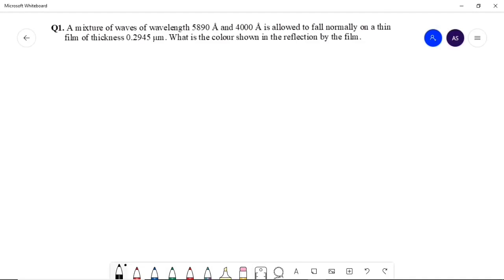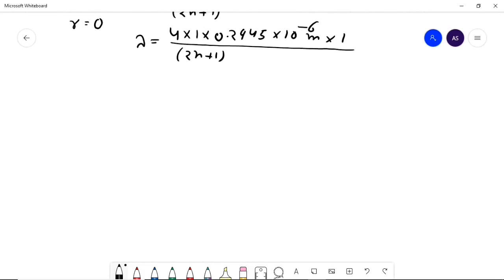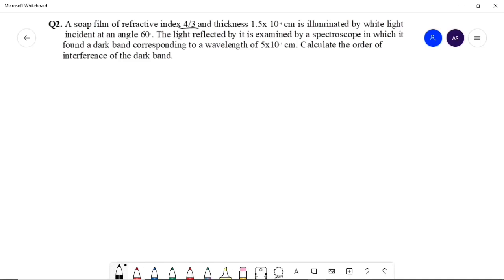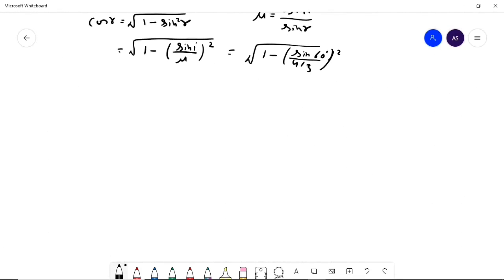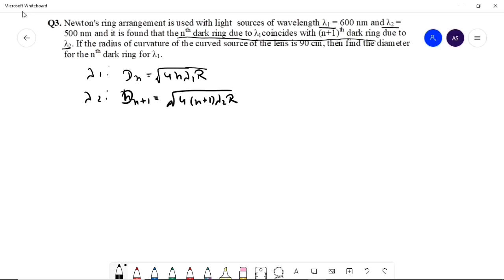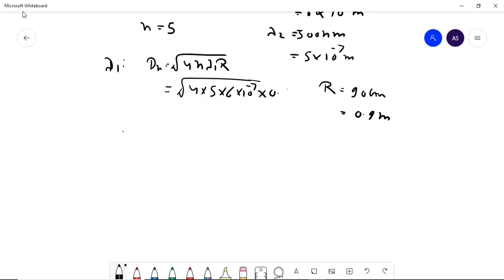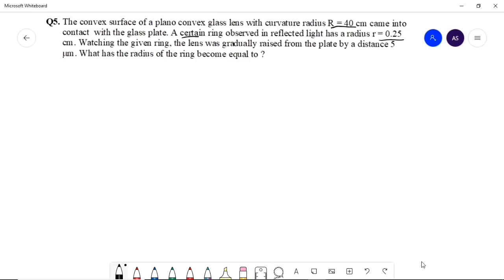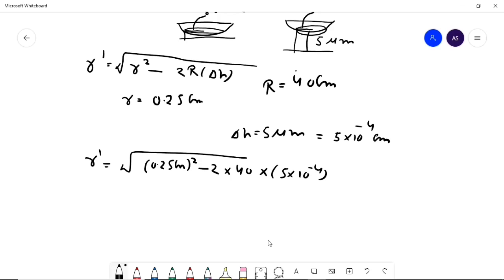Numerical Questions and Answers on Interference | B. Tech. | Dr. Amit Kumar Srivastava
Parallel Thin film and Newton's Rings by Dr Amit Kumar Srivastava (PhD IIT Kanpur)